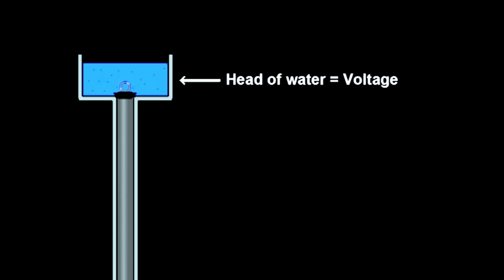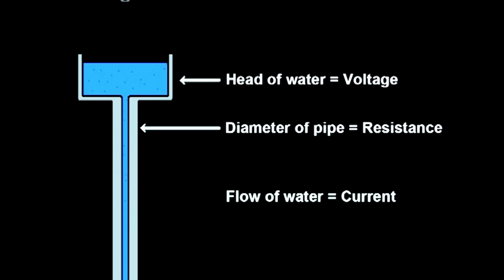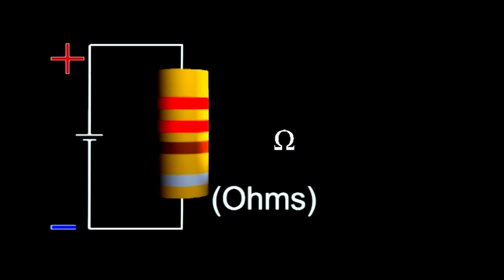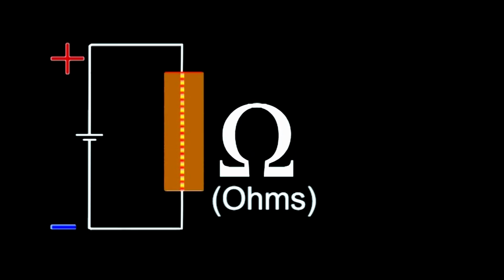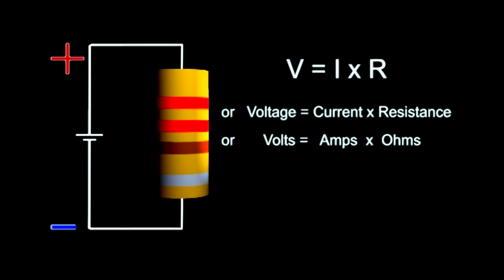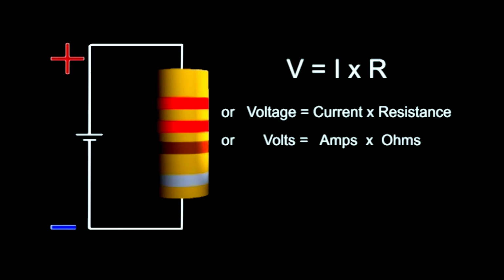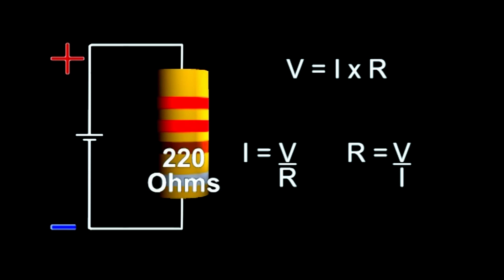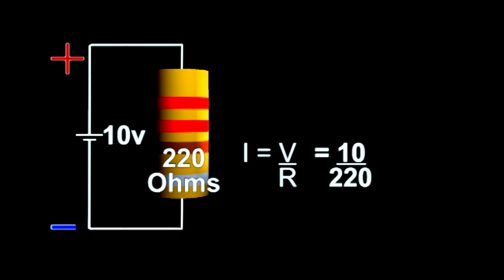2 Electrical Measurements Amps, Volts and Ohms